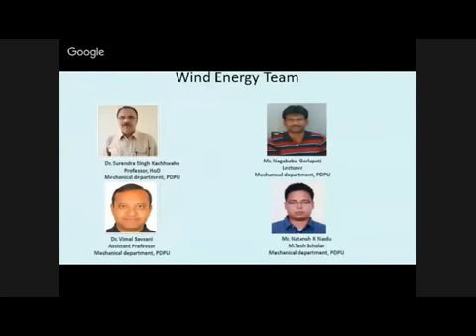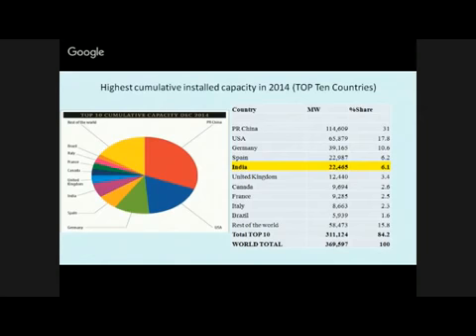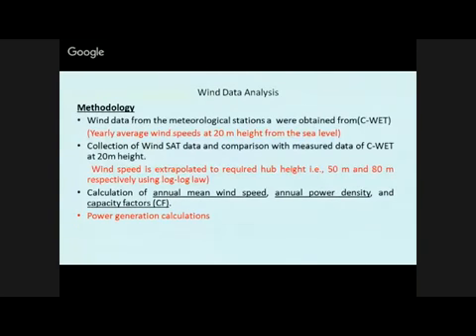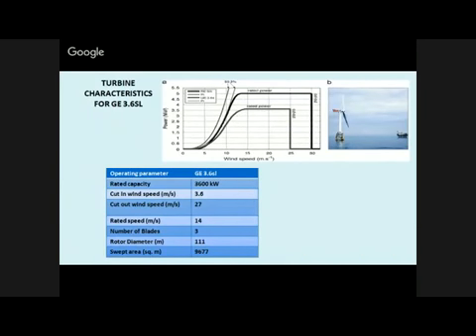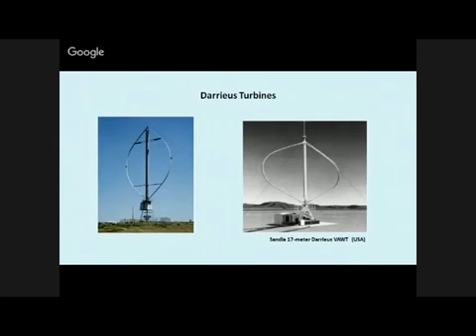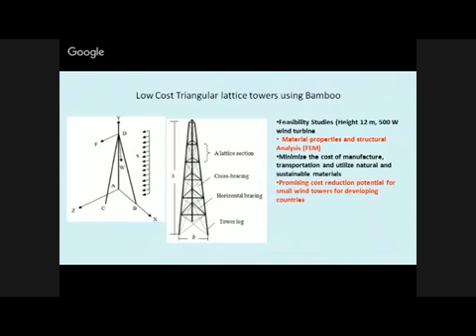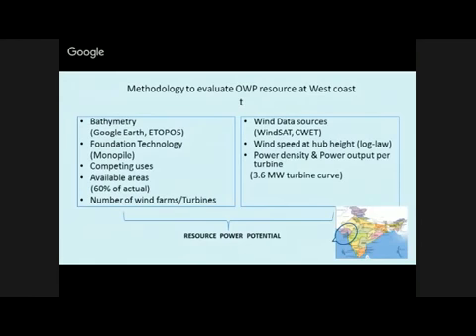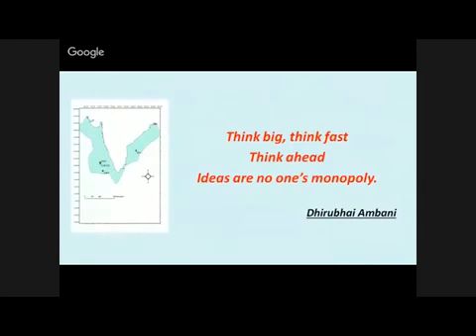Wind Energy Technology by Dr Surendra Singh Kachhwaha